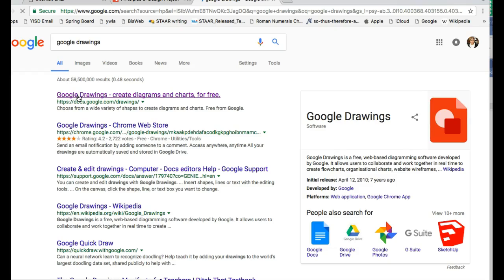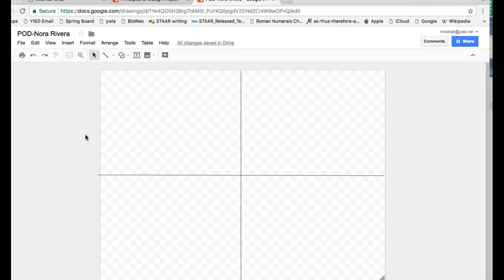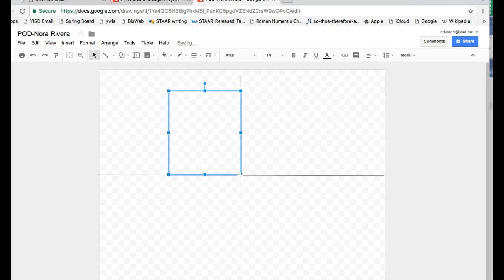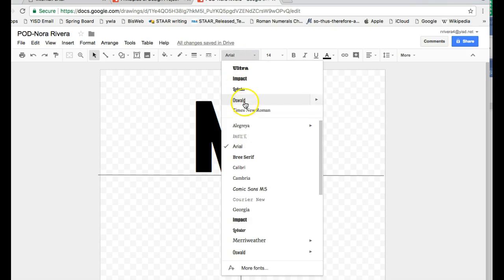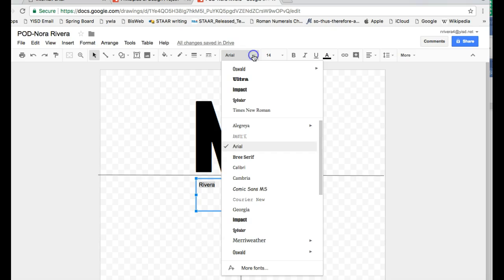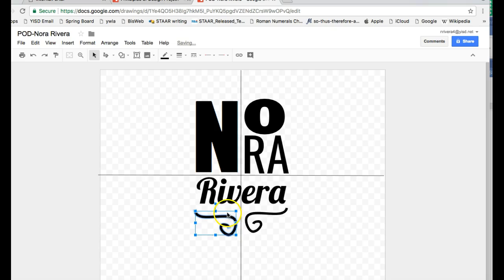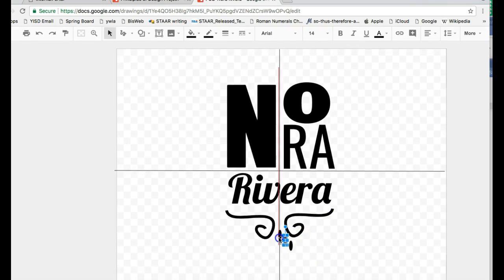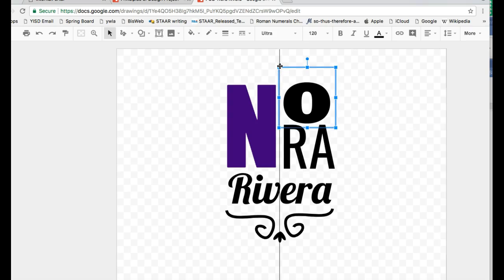Principles of Design Project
Audience: AP English Language and Composition
Digital tools used: Screencast-O-Matic, Google Drawings